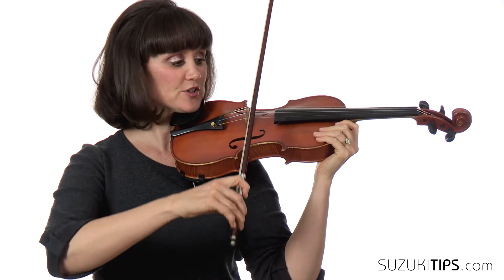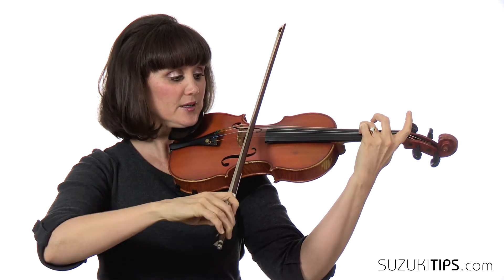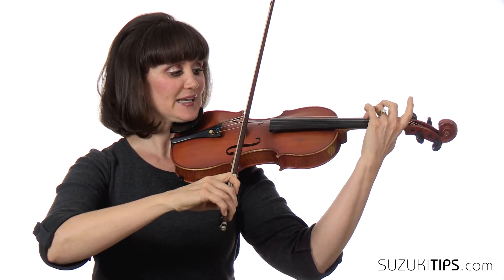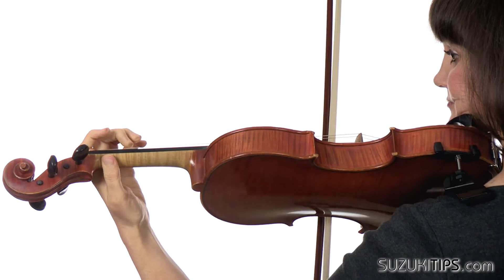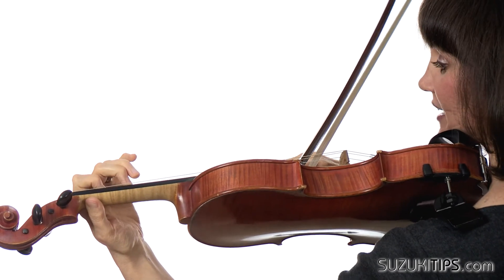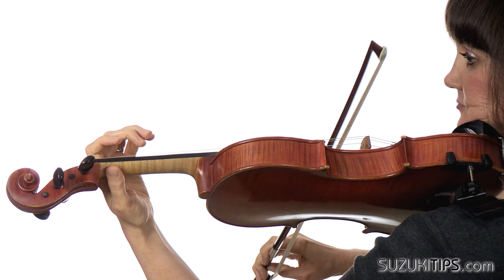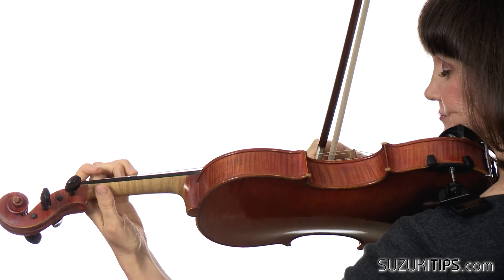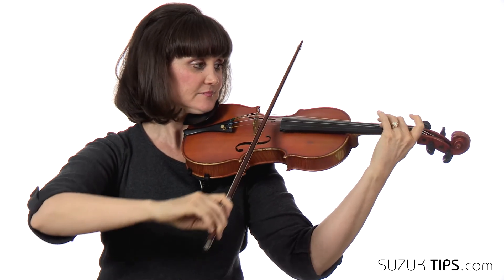The Happy Farmer - Suzuki Violin Book Learning Tips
A few tips for Suzuki violin students learning the Happy Farmer in Suzuki Book 1.